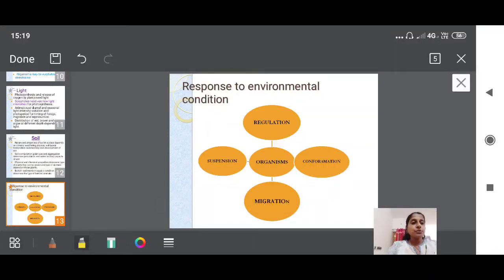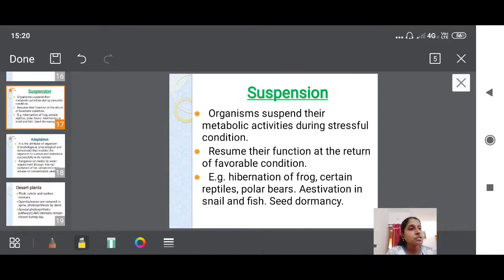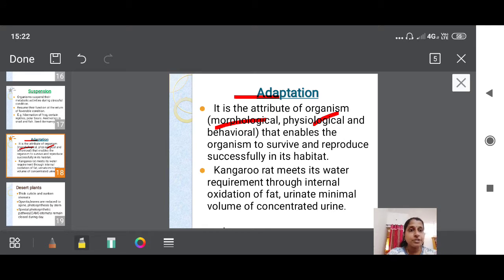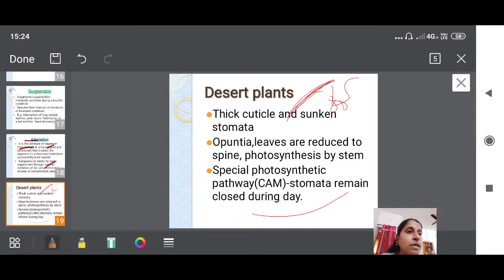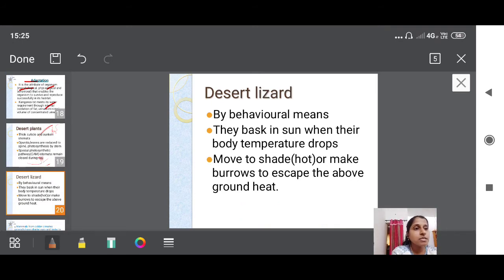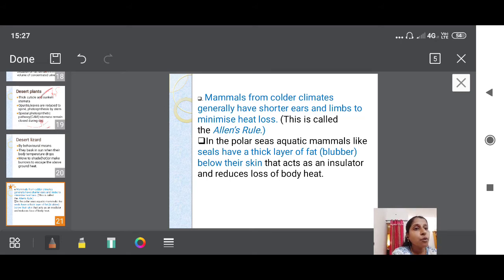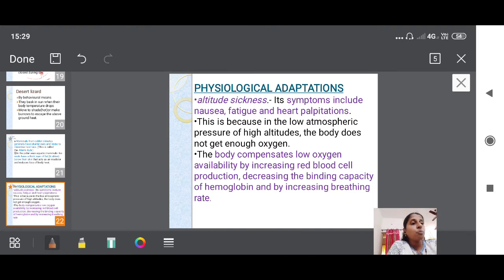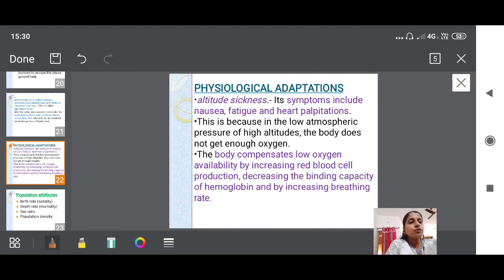Class-12,Ch-23, Organisms and Population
Ecological adaptations